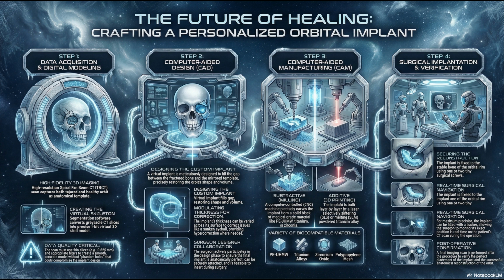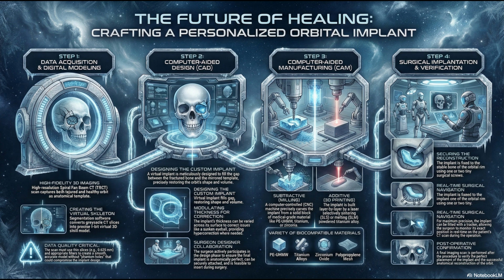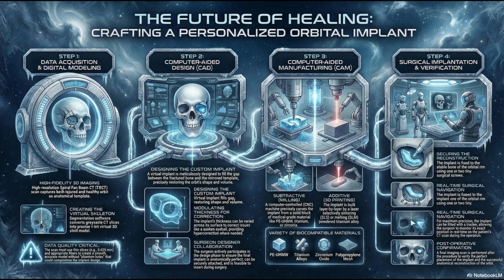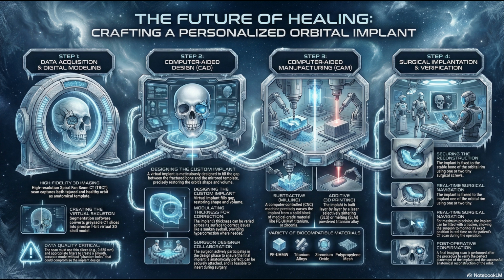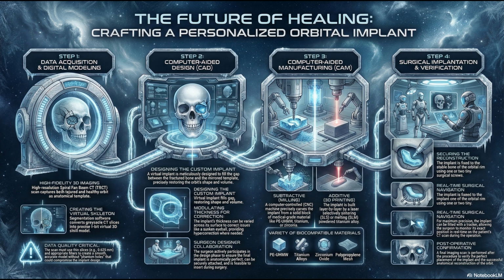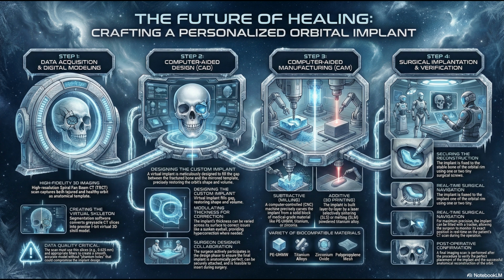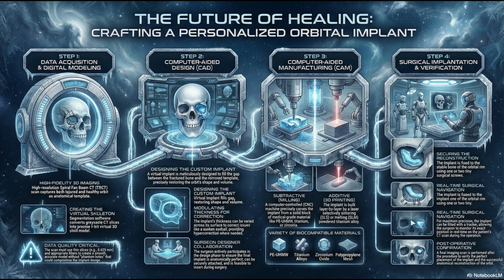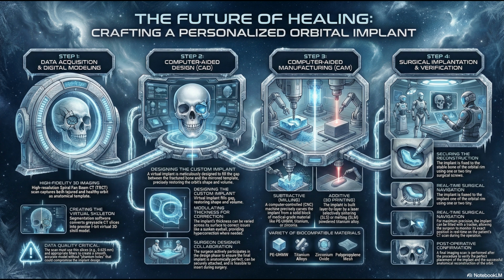Digital fabrication of personalized orbital implants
My adventure with custom implants in maxillofaxial surgery began in 2005, when I was the supervisor of a doctoral thesis in this field. Since then, numerous implants have been created, using various methods and materials. We have restored good facial appearance and single-vision function to many patients, working with a multidisciplinary team. I would like to mention Professor Piotr Loba, thanks to whom this success was possible.